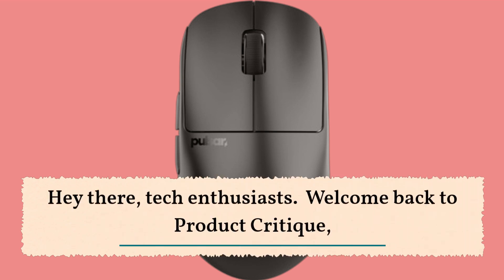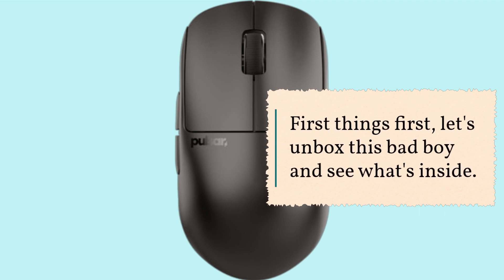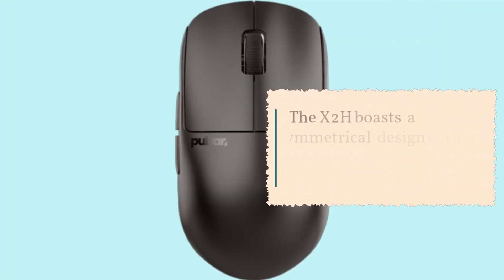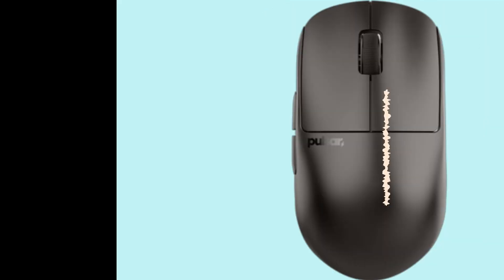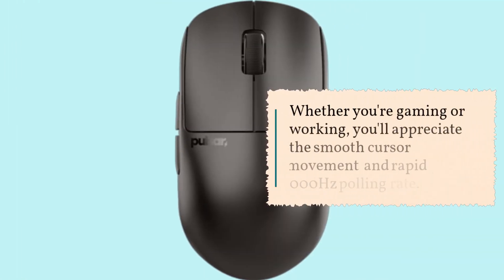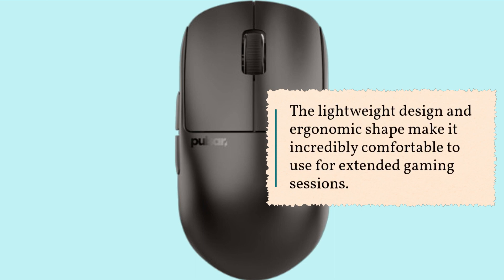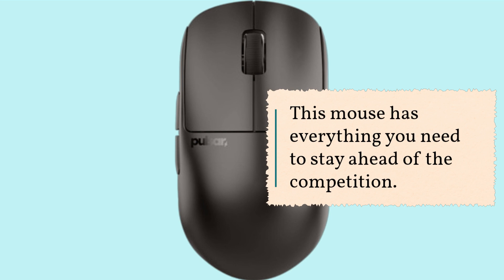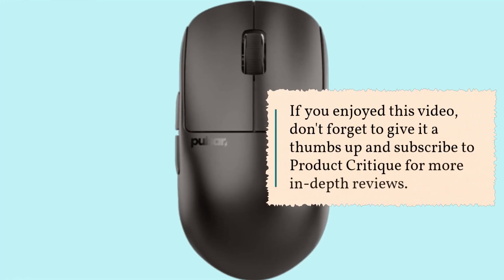🖱️ Pulsar Gaming Gears X2H Wireless Gaming Mouse Review 🖱️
Amazon Product Name : Pulsar Gaming Gears X2H Wireless Gaming Mouse

Welcome to our comprehensive review of the Pulsar Gaming Gears X2H Wireless Gaming Mouse. In this video, we'll be taking an in-depth look at the features, design, and performance of this wireless gaming mouse from Pulsar Gaming Gears. The Pulsar Gaming Gears X2H offers a comfortable grip, precise tracking, and customizable buttons, making it a versatile option for gamers of all levels. Join us as we explore all the ins and outs of the Pulsar Gaming Gears X2H Wireless Gaming Mouse and find out how it can elevate your gaming experience.